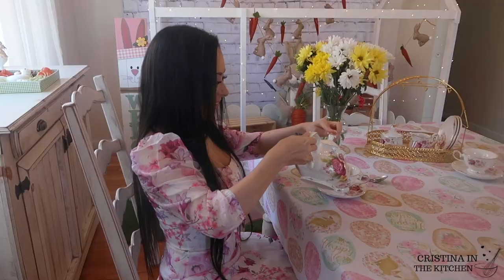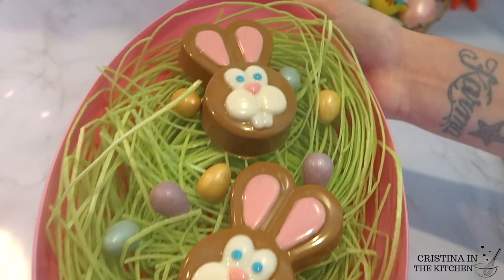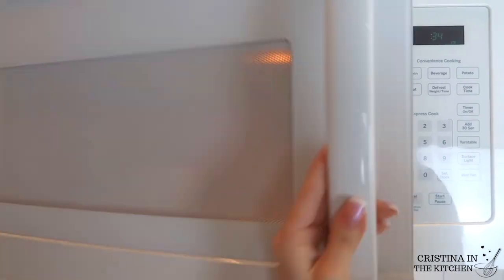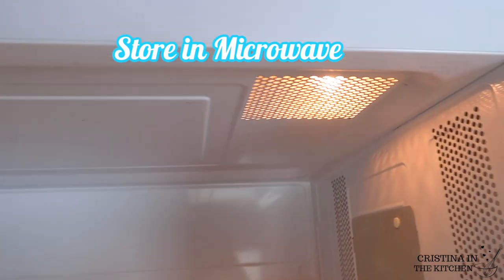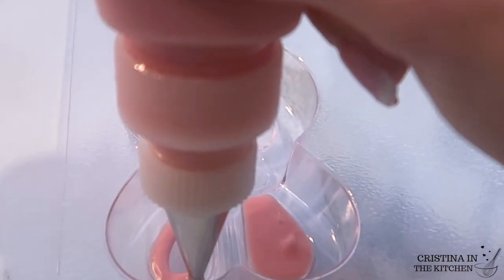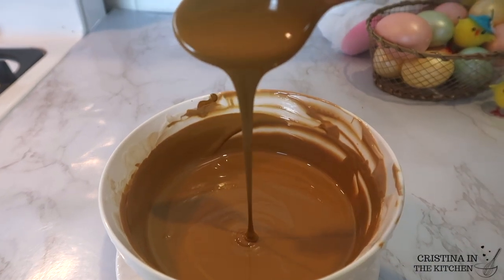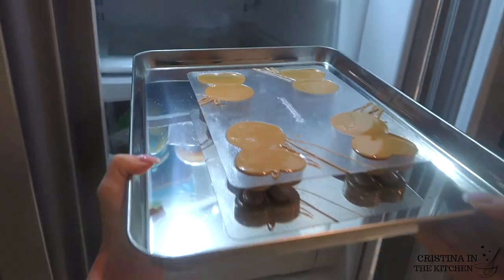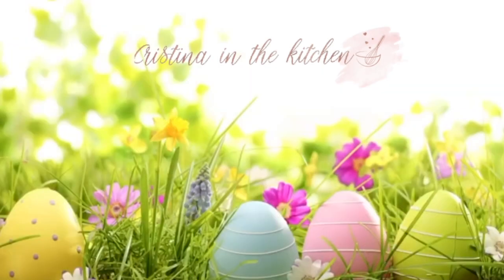CHOCOLATE COVERED OREOS! | Easter DIY Treats 2021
In today’s tutorial we are making Bunny Chocolate Covered Oreos! The best part is they are an easy and no-bake treat that is incredibly delicious! I will walk you through the steps of how to melt chocolate in the microwave, and molding techniques to make designs with melted chocolate. Enjoy this yummy dessert with your friends and family this Easter 2021/ Spring Season
HOPPY EASTER EVERYONE! 🐰

🐥 Products Used in this Video:
-Bunny Oreo Mold
-Colour Mill Oil-Based Food Coloring
-Edible Grass

*If you are unable to find Merckens Chocolate, Clasens brand is a great substitute!

🐣Recipes

-Chocolate Molding
*TIPS:
-Gradually melt chocolate in microwave for 30 seconds 2x, then 15 seconds, then only 5-10 if not completely smooth
-Use Oreo mold for best results. This cute Bunny Oreo Mold I used can be found
-Mold face details on bunny immediately after melting using a brush or squeeze bottle
-Make sure to push your oreo all the way to the bottom of the mold! It may pop up if not firmly pressed inside
-If you are coloring your chocolate, only use an oil-based or powder food coloring. Liquid food coloring will ruin your chocolate! The oil-based coloring I used can be found

🐥 Click the timestamps to view a recipe/specific part of the video:
HOPPY EASTER! (0:00​)
Supplies                (0:38)
Melting Chocolate (1:04)
Molding Technique (1:46)
Adding the Oreo     (2:53)
Serving Suggestions (3:29)